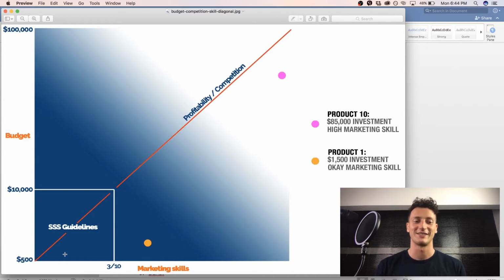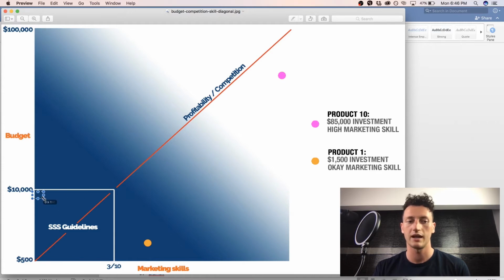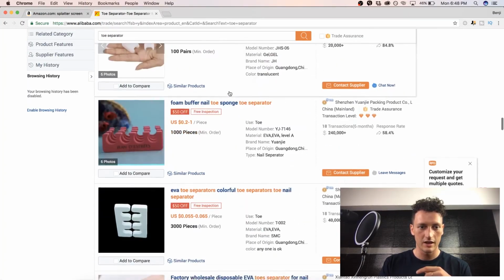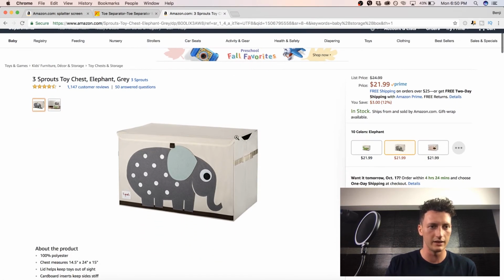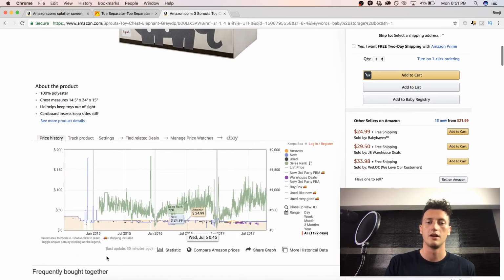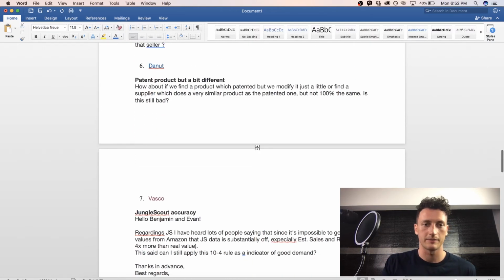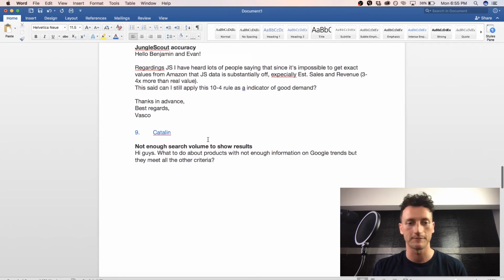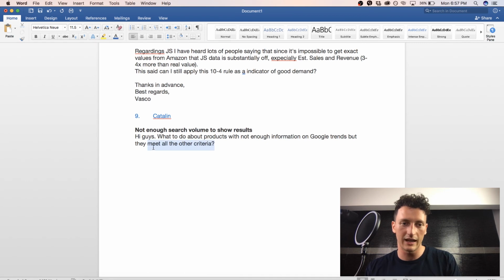Amazon FBA Masterclass Product Research Answers - Student Questions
In this video I answer questions from students inside our Amazon FBA Masterclass! I have grouped all of the product research and junglescount questions together in order to cover as many concerns as possible that you might have when building your FBA Brand.